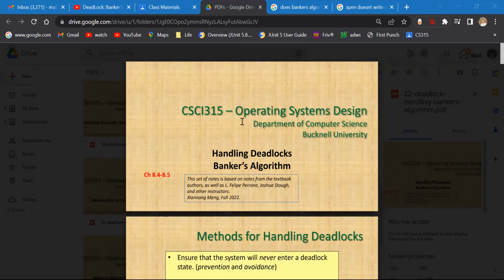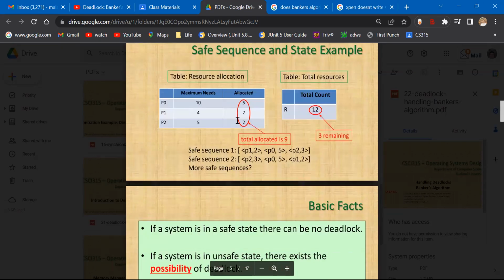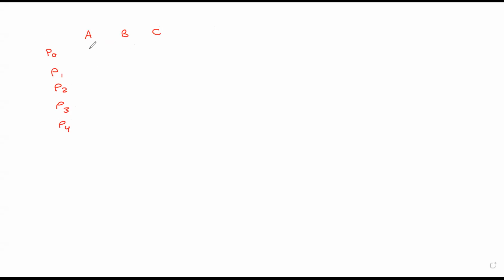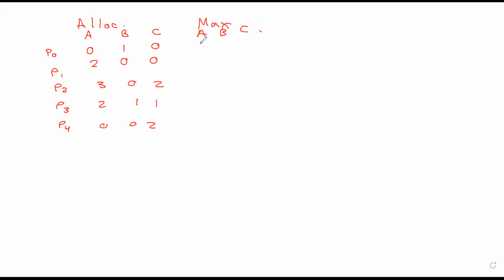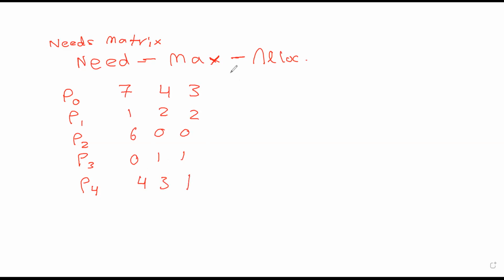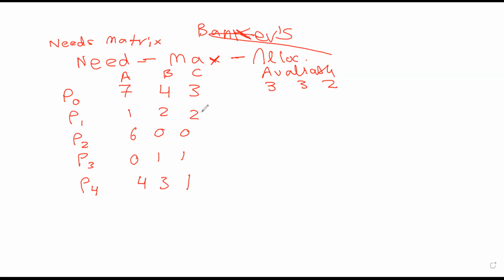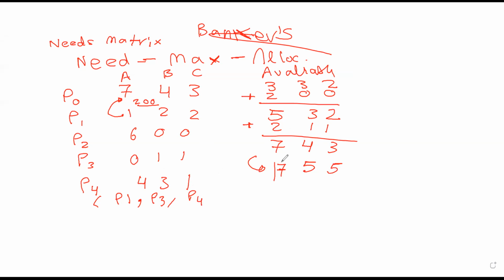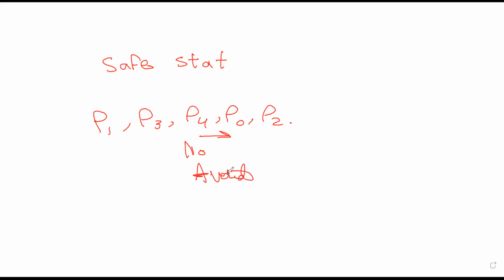Banker's Algorithm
My 2nd upload for a very long time.